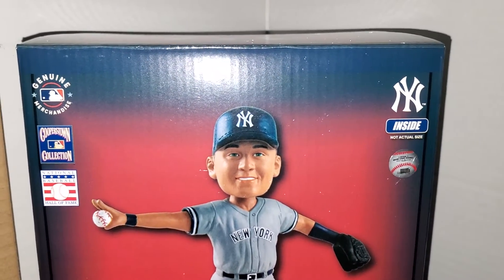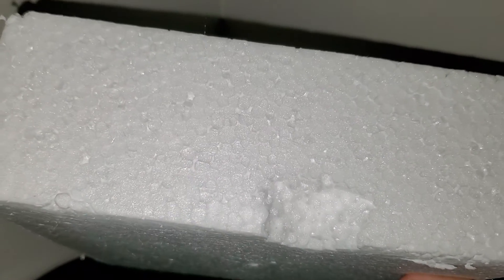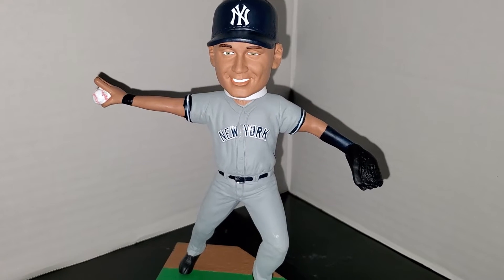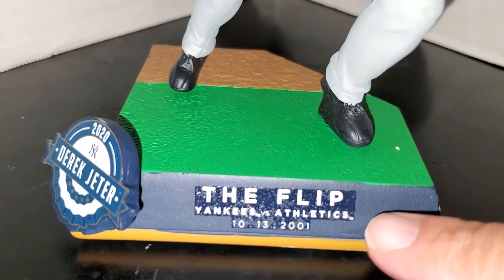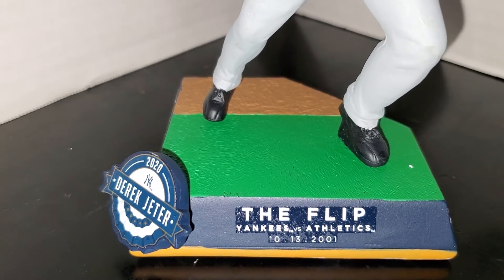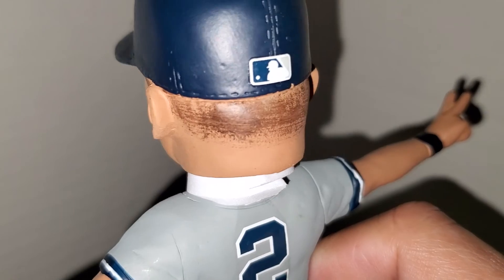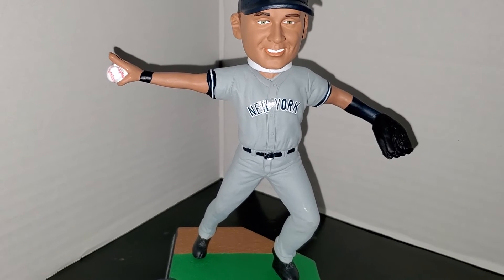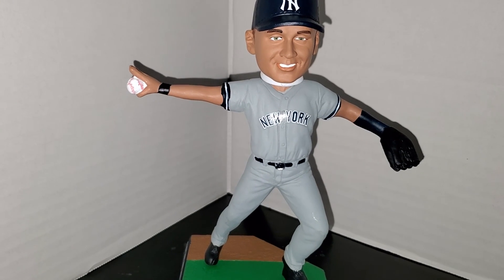Foco Derek Jeter Flip Play Bobblehead Review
New Bobblehead means new review. Turn away Oakland A's fans...